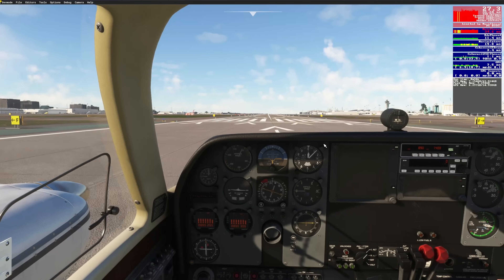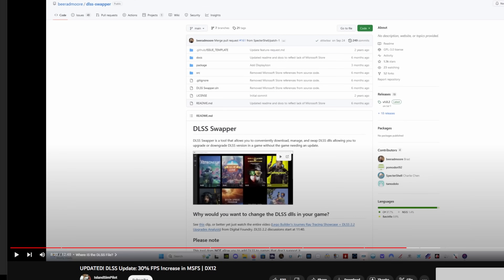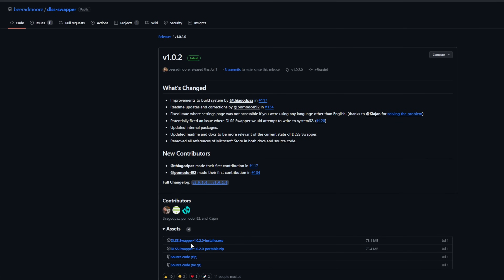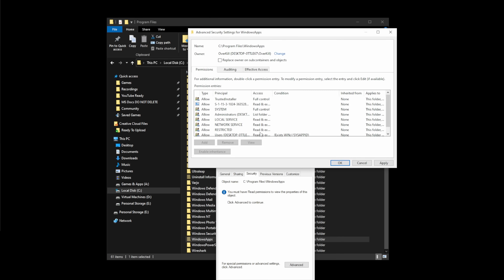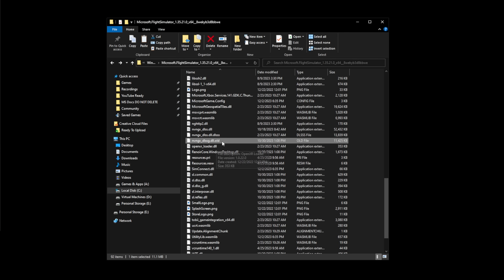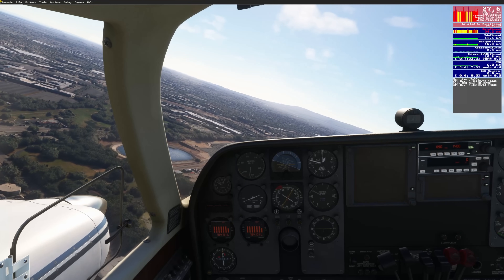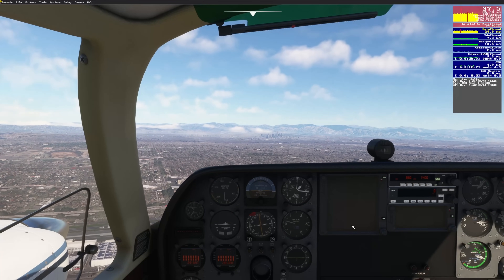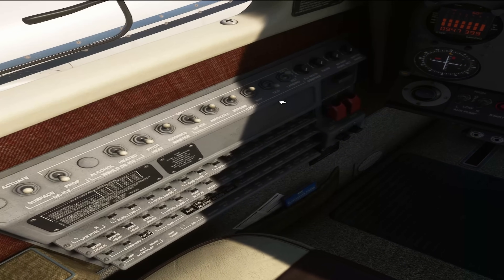*UPDATED* Boost Your MSFS Peformance! How To Update DLSS - COMPLETE AT YOUR OWN RISK! USE CAUTION!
In this episode of Microsoft Flight Simulator, I'll show you a super cool trick to boost your NVIDIA graphics card's performance by manually updating DLSS. But that's not all! I'll also share some secret tips that other videos overlook.

EDITING THE WINDOWS APPS FOLDER CAN CRITICALLY BREAK THE WINDOWS OS! COMPLETE WITH CAUTION!

Thank you to  @IslandSimPilot

747-800 Full Flight Tutorial Guide

My Specs
64GB DDR4 G.Skill RGBneo (Specifically engineered for AMD Ryzen)
RTX 4080
4k resolution